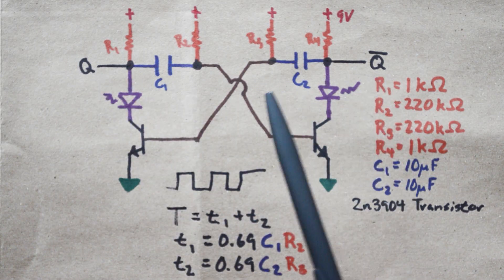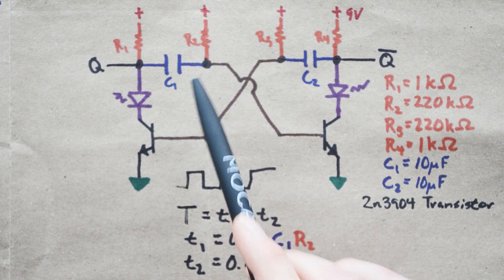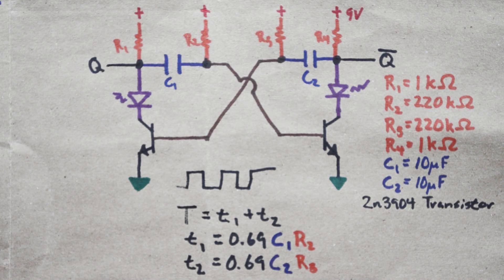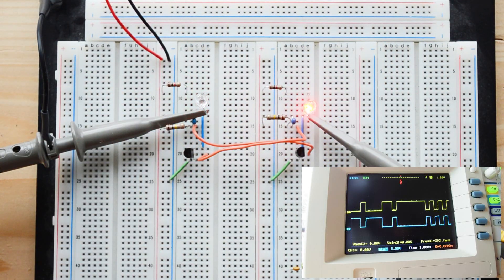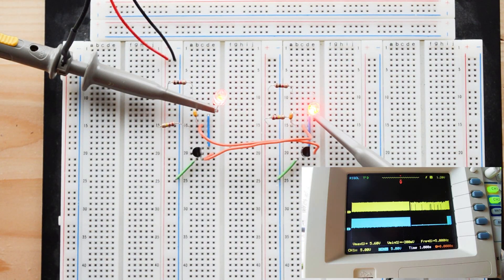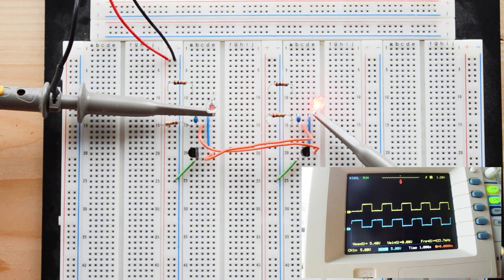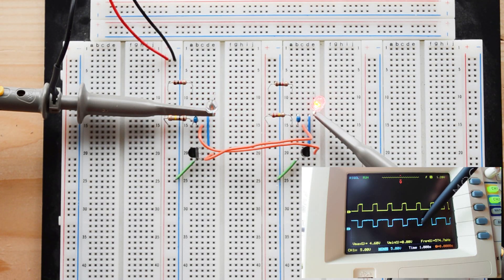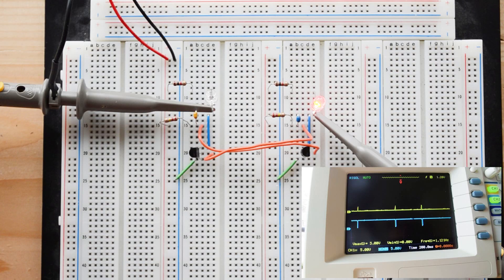Adjust the Frequency & Duty Cycle of the Astable Multivibrator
This is a quick demonstration of how to adjust the frequency and the duty cycle of an astable multivibrator.

Links to Gear In this Video
9V Battery Connector
9V Battery
Jumper Wire Kit
LED Kit
1kΩ, 100kΩ, & 220kΩ Resistors
10µF, 0.1µF, & 270µF Capacitors
Rigol DS1052E Oscope